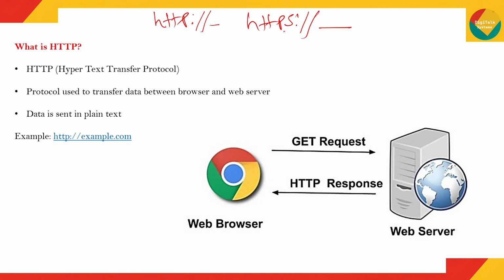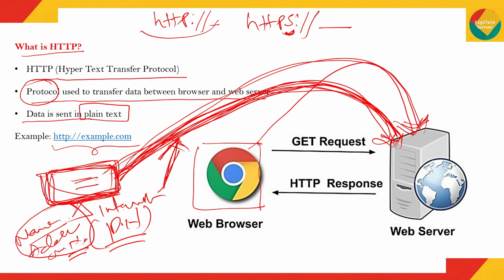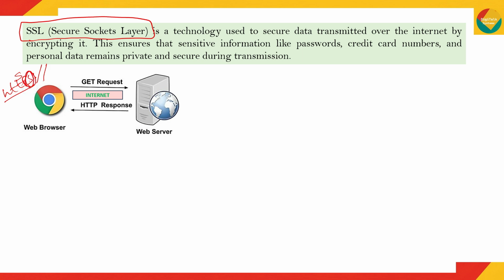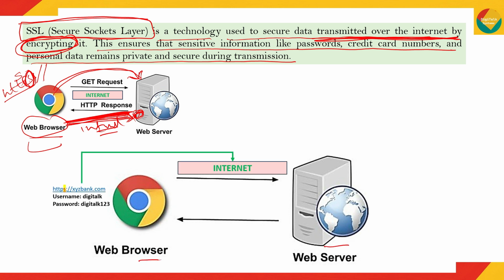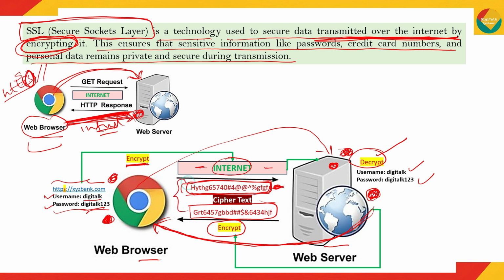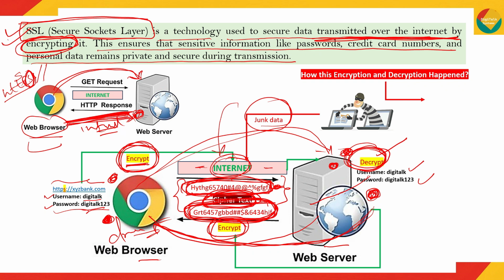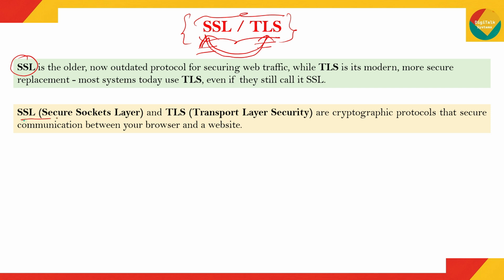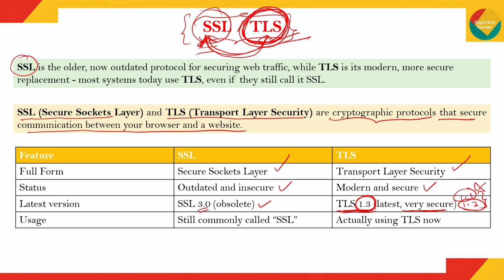Mastering SSL in WebLogic Server 12C, 14C & 15C - Understand SSL and TLS (Session - 1)